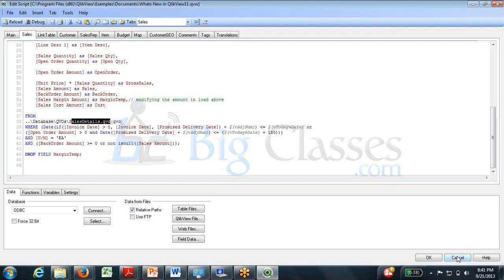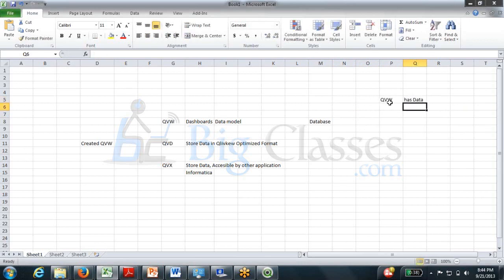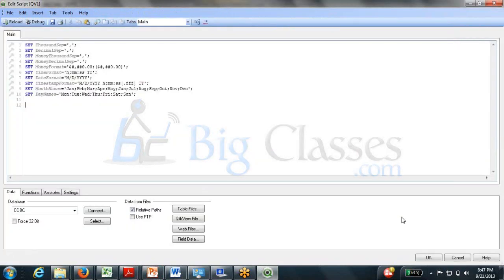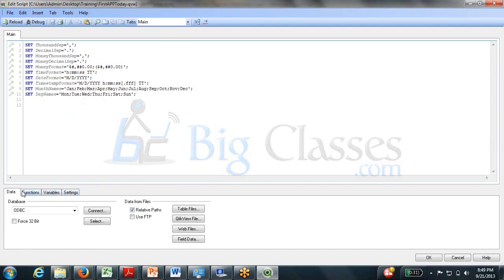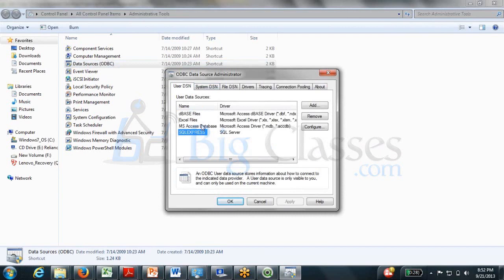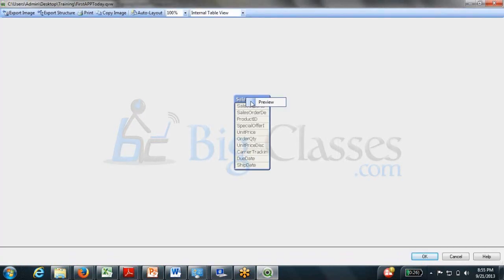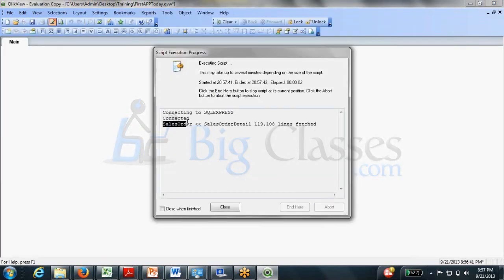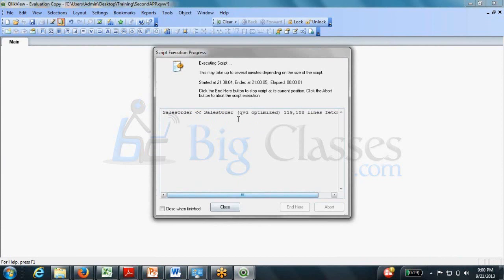Qlikview Online Training - Qlikview Tutorials Part 2 - BigClasses